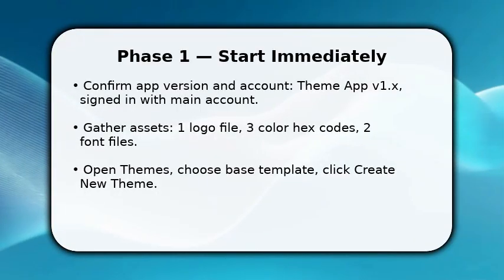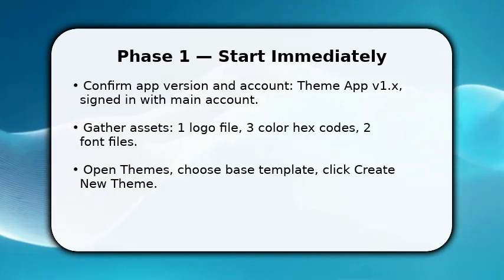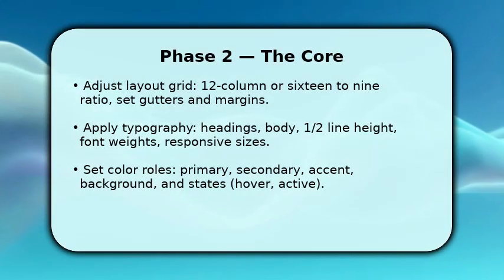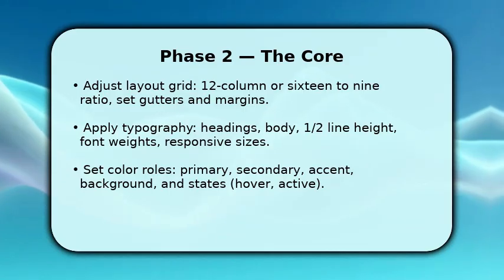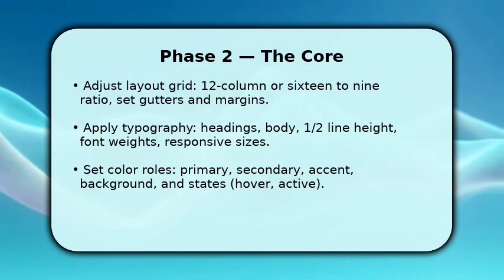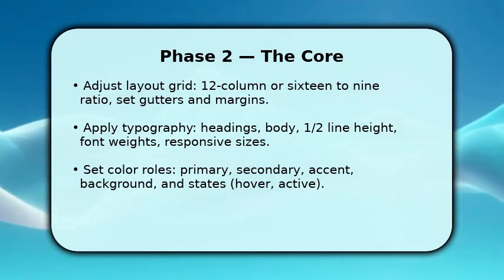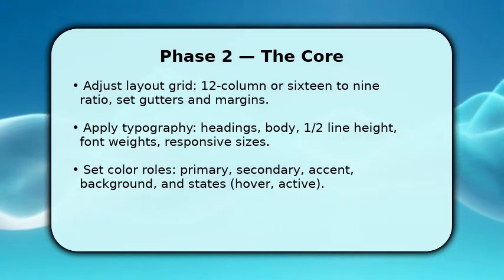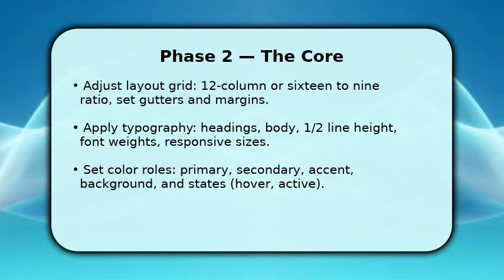How to Use Themes App - Step by Step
How to Use Themes App - Step by Step | 🔒 Surfshark VPN Deal — Stay private and secure. $1.99/mo + 3 Months Free ▸

Learn the step-by extricate process of using themes in your WordPress site with our comprehensive guide. From installation to customization, discover how you can enhance your website's appearance and functionality efficiently.